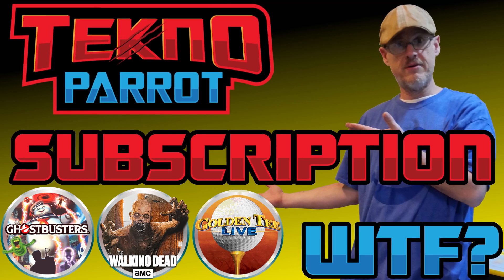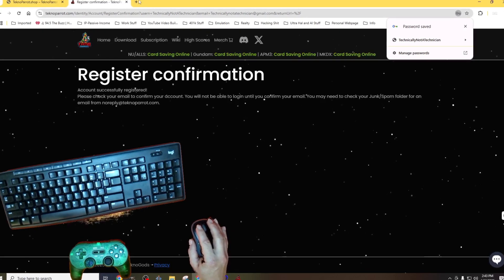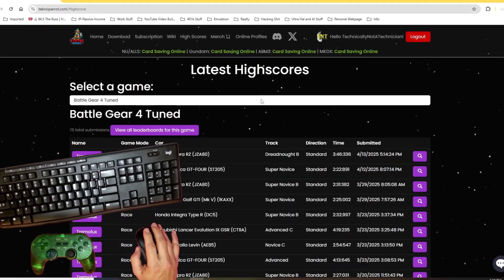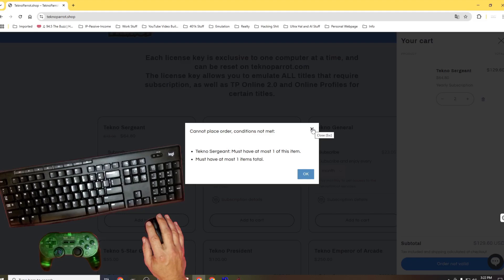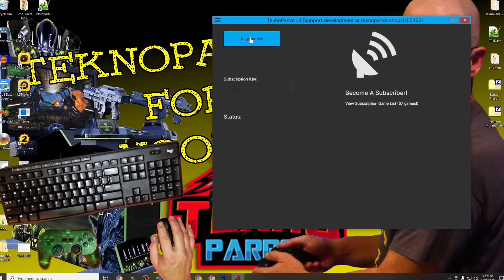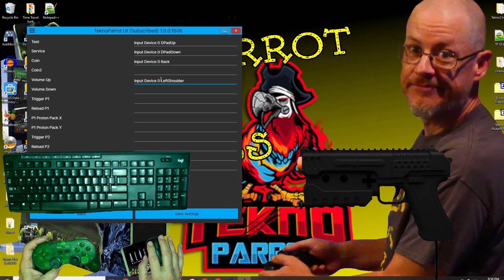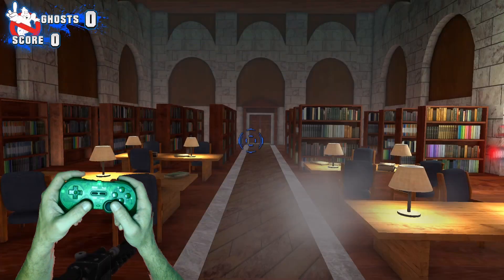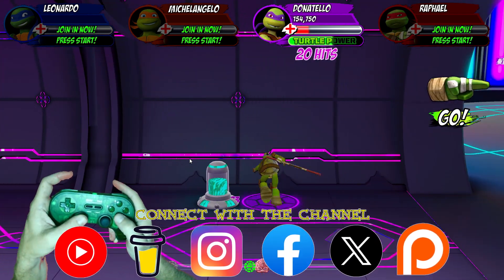TeknoParrot Subscriptions EXPLAINED! Unlocking New Arcade Games in 2025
🎯 YouTube Video Description:
🎮 Thinking about getting a TeknoParrot subscription? Wondering if it’s worth it? In this video, I’ll walk you through everything you need to know — step-by-step — from creating a free account to unlocking those juicy new arcade titles that require a subscription.

You’ll learn: ✅ How to set up a free TeknoParrot account
✅ What features are included for free
✅ How to activate a subscription to play locked games
✅ Tips for adding and configuring your first subscription-only game
✅ Gotchas and bonus tips from my own setup!

Along the way, I’ll show you real gameplay, my personal setup process, and how to avoid common mistakes. Whether you’re here to battle ghosts or turtles, this video will get you up and running in no time.

💳 Subscription paid for by the channel (THANK YOU)
🧠 All opinions are my own, as always.

🔗 Helpful Links are in the description below. Don’t skip 'em!

Let’s get you playing! 🚀

Badass Wooden Ball for your Sticks
00:00 Intro
00:26 Warning
01:02 Assumptions
01:18 Register Free Acount
02:37 Online Profile
03:05 Banapassport
03:20 Score Submission ID
04:36 Subscription
04:51 Subscription $Cost$
07:00 Subscription Key
07:43 Add your Key
07:55 Add a Subscription Game
10:05 Booting Ghostbusters
10:13 TMNT Raw Thrills 2021
11:40 In Conclusion

Parts I Use:
Wireless Keyboard

Best SD Cards are U3. I recommend the following:
16 GB
32 GB
64 GB

Bat Kits
4 Player
2 Player
1 Player

Ball Kits
4 Player
2 Player
1 Player

These videos are “use at your own risk,” so don’t work beyond your capability and seek help if you need it. Remember, safety first! Make backups of software or hardware as needed. You use it as you wish. If you choose to share your or your family’s results online, please do so responsibly and safely. We hope you enjoy this free programming.